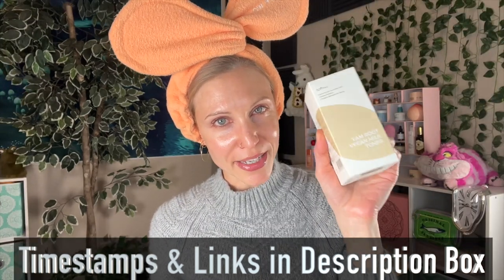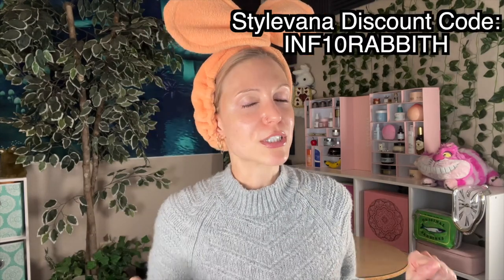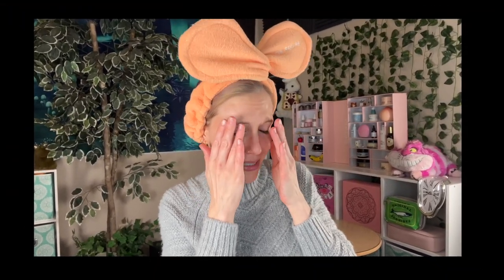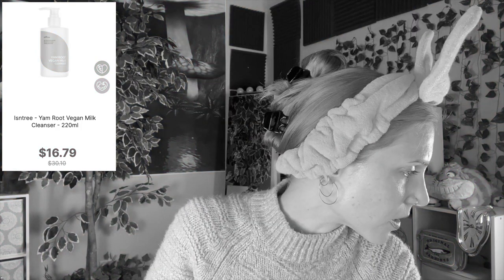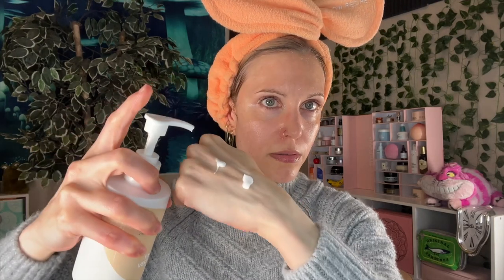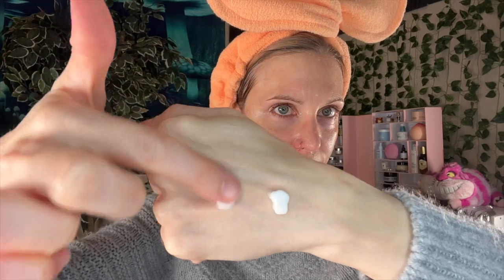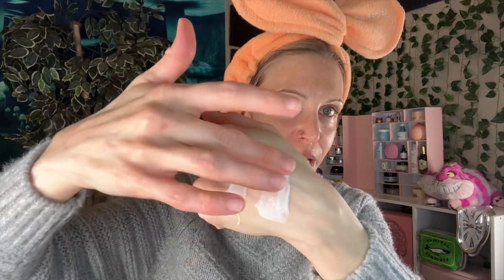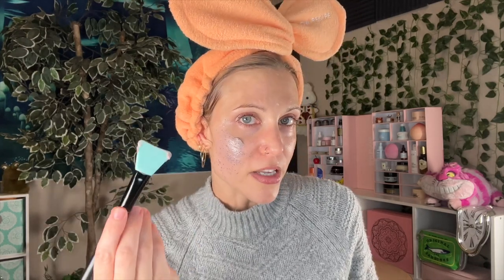NEW Beauty of Joseon Red Bean / Isntree Yam Root Try On!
^code discounts up to 22% through 12/30, max discount over $39 USD, $52 CAN, UK: £33, $58 AUD, EU: €38

00:00 - Intro

01:08 - Channel Updates

03:23 - Isntree Yam Root Milk Cleanser

05:44 - Beauty of Joseon Red Bean Pore Mask

09:09 - Isntree Yam Root Toner

10:56 - Quick LED Session

11:46 - Beauty of Joseon Revive Serum

13:40 - Beauty of Joseon Red Bean Water Gel

15:05 - Isntree Yam Root Cream

16:32 - Outro

About Me:
Dry/Acne-Prone Skin